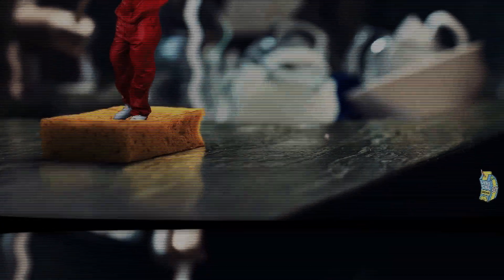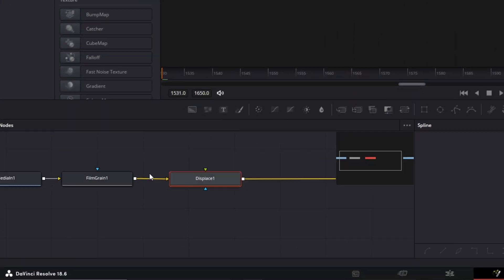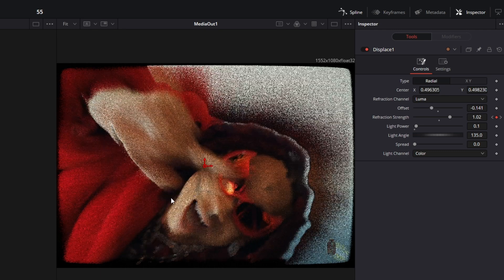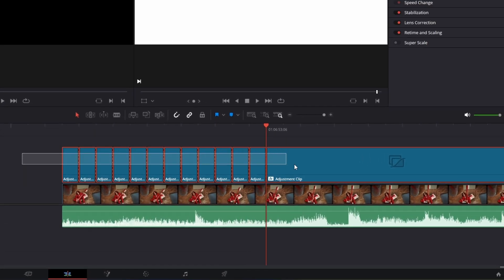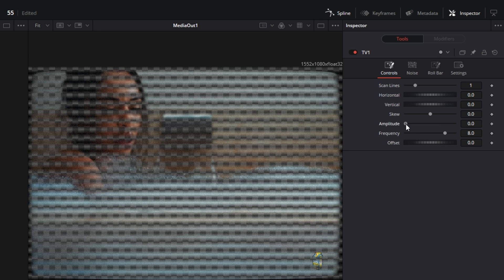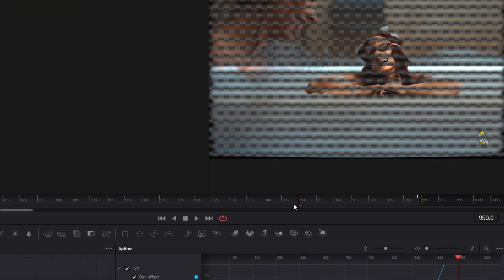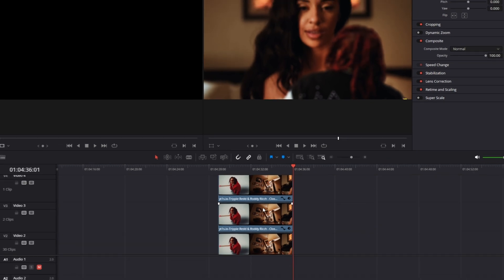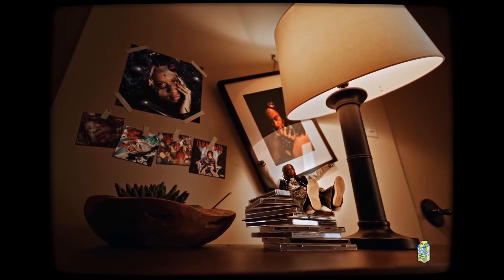3 DOPE EFFECTS in DAVINCI RESOLVE (2024) | Tutorial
In this video I'll show you 3 DOPE looking EFFECTS in Davinci Resolve (2024) . If this video helped you, please leave a like or a comment, that would help me a lot. Have fun :D. The first Music Video Effect is the Filmgrain Displace Effect and the second Music Video Effect is the Flicker Effect and the third Effect is the TV Effect. Also, I added a Bonus Music Video Effect in Davinci Resolve: The Layer Size Effect. I hope these Effects will help you & your videos.

0:00 Introduction
0:09 Filmgrain Displace Effect
1:40 Flicker Effect
2:42 TV Effect
3:54 Layer Size Effect (Bonus)
4:58 Outro

MrAlexTech
Patrick Stirling
Casey Faris
Molin Guides
Jamie Fenn
Billy Rybka
Sebastian Friedrich

Tags (ignore): music video fx , music video effects davinci resolve , davinci resove , davinci resolve , davinci , davinci resolve effects , davinci resolve music video effect , davinci resolve music video effects , music video effects , music video effect , davinci resolve music video , Davinci Resolve , Davinci Resolve 18 , Davinci Resolve 17 , davinci resolve 18 , davinci resolve 17 , davinci resolve music video ,  davinci music video effects , effect davinci resolve ,  music video davinci resolve , davinci resolve free effects , davinci resolve free fx , davinci resolve free effect, music video fx, music video, music video effects, video effects, music video effect davinci, davinci music video effects, music video effect, free effect, free music video effect, free music video effect davinci resolve, music video fx , music video effects davinci resolve , davinci resove , davinci resolve , davinci , davinci resolve effects , davinci resolve transition , davinci resolve music video transition , davinci resolve music video effect , davinci resolve music video effects , music video effects , music video effect , davinci resolve music video , Davinci Resolve , Davinci Resolve 18 , Davinci Resolve 17 , davinci resolve 18 , davinci resolve 17 , davinci resolve music video , davinci effects , davinci music video effects , effect davinci resolve , effects davinci resolve , editing , davinci resolve editing , lazy artist , davinci resolve edit page , music video davinci resolve , davinci resolve free effects , davinci resolve free fx , davinci resolve free effect , easy music video effects , easy music video effect , davinci resolve 5 music video effects ,